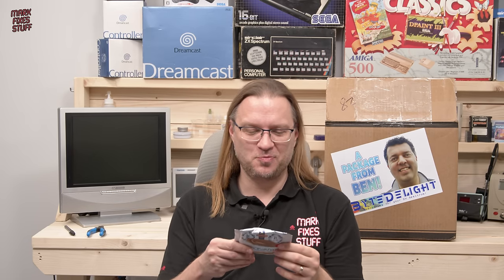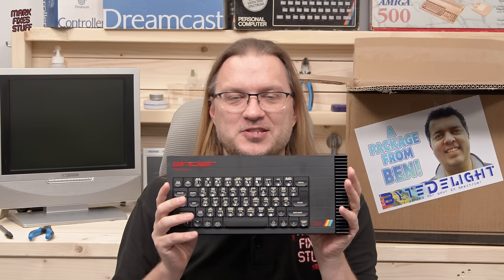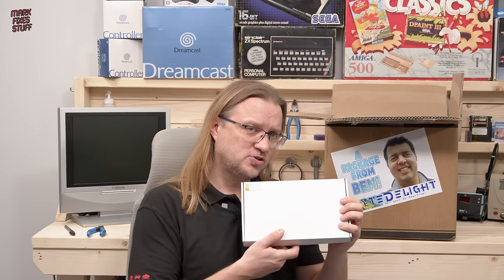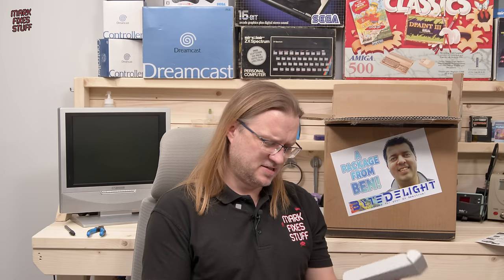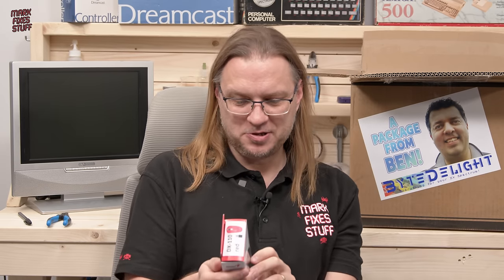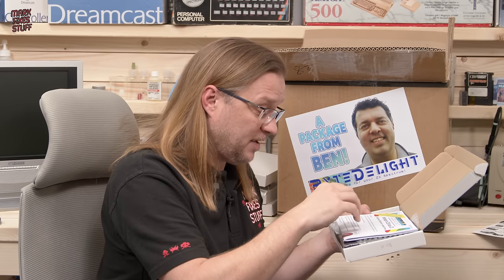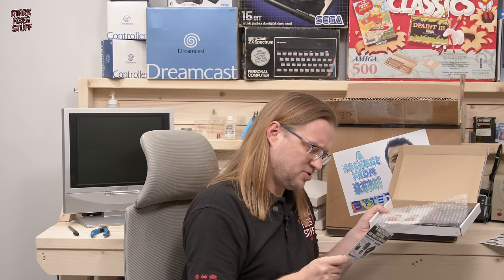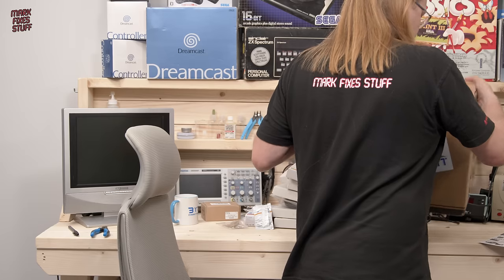A Big Package from Ben at @ByteDelight - Sinclair ZX Spectrum - Suprises & JOY!!!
In this video we're going to open up a mysterious "care package" from Ben Versteeg of ByteDelight. Before the fire I had a lot of his cool interfaces and Ben has sent over this box for us. So many kind people have helped me up to this point and I'll be paying tribute to them all as soon as I can!

Note: Ben didn't ask me to make this video and isn't expecting it either!

Should you need something like a ZX-HD or other great gadget,

🤞 PLEASE HELP MARK FIXES STUFF SURVIVE 🏆
Due to "The Event" my livelihood vanished in a puff of magic smoke. If you can spare some change to help support the channel it is really appreciated; even the smallest pledge goes a long way in helping make more content and feed my cats (and children). for more info about Patreon Benefits!